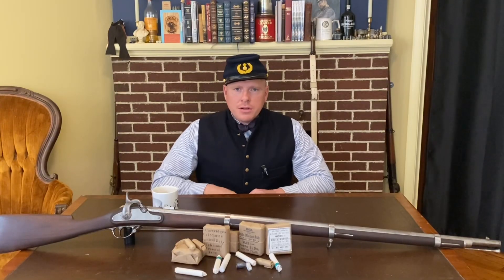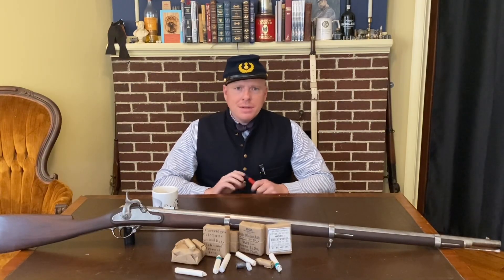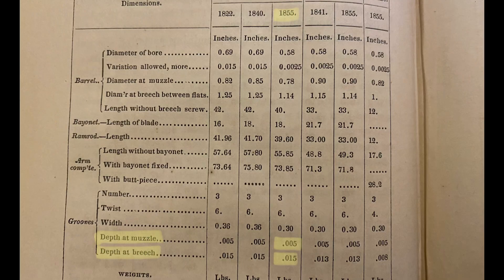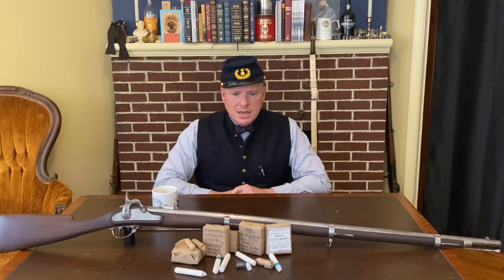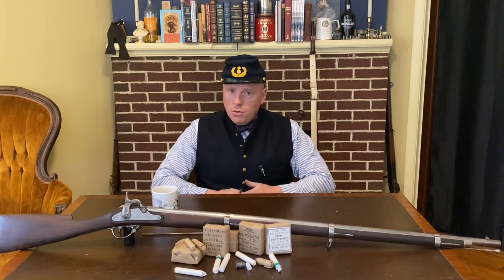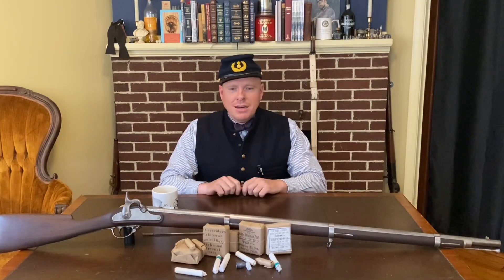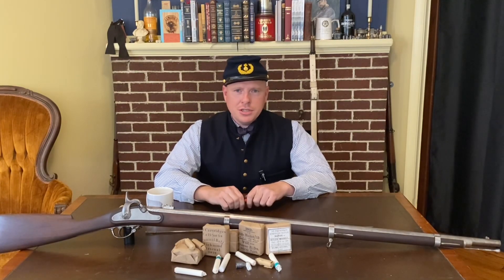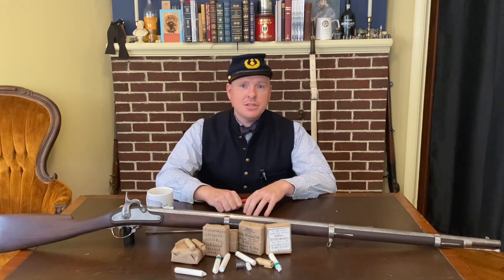Italian reproduction rifle-muskets: the good, the bad, and the ugly truth about the rifling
The ugly truth is that Italian reproduction rifle-muskets don’t have the historic type of rifling that the originals had. Pedersoli, Chiappa, Armi Sport, etc., make reproduction Enfield and Springfield rifle-muskets with constant depth shallow groove broached rifling, while originals had progressive depth deep cut rifling.

Does it matter? Well, yes, at least it does matter if you want to shoot the historic ammo. The shallow rifling doesn’t stabilize the historic Minie bullet very well. Meanwhile the original progressive depth rifling was designed and perfected through elaborate tests to specifically fire the Minie type expanding bullet.